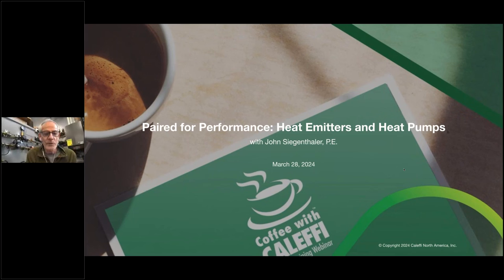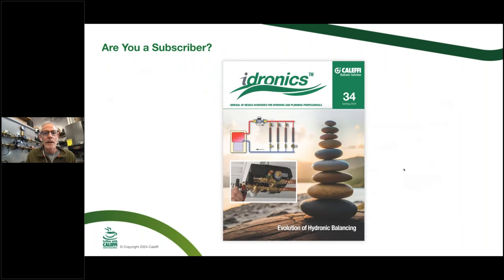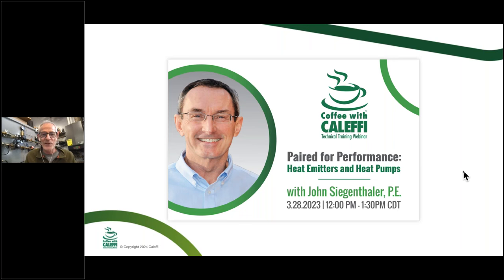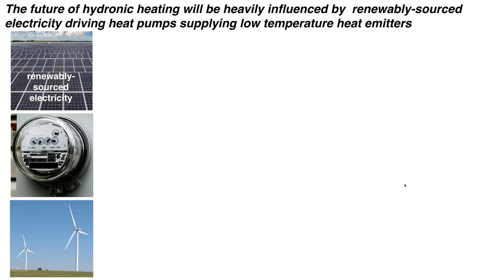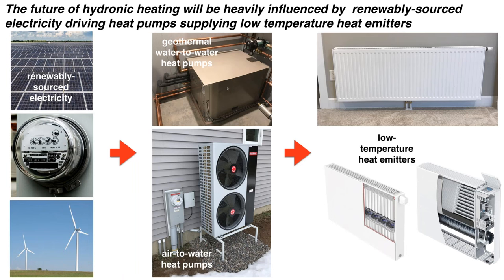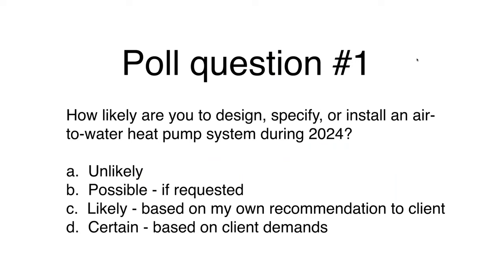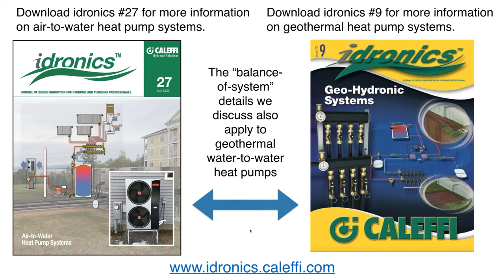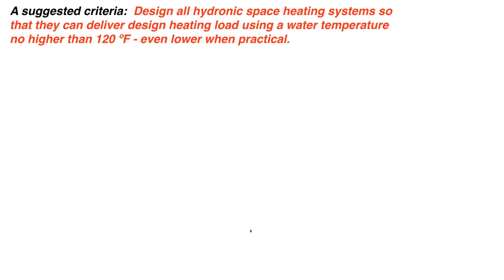Paired for Performance: Heat Emitters and Heat Pumps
Heat Pumps, both air-to-water and water-to-water geoexchange, are quickly gaining acceptance and increasing market share as heat sources in hydronic-based systems.  However, matching these heat pumps to appropriate heat emitters and distribution systems is crucial in achieving high performance.  A favorite to the series, John Siegenthaler, P.E., will survey a wide variety of heat emitters that can be used in both new and retrofit applications, describing potential pitfalls and how to avoid them in this 90 minute extended webinar edition.

You'll learn:
→ Can hydronic heat pumps produce water temperatures over 130 ºF?
→ Can all types of radiant panels be used with hydronic heat pumps?
→ Can panel radiators operate at water temperatures lower than 100 ºF?
→ How does thermal mass affect systems supplied by hydronic heat pumps?

Siegenthaler is a seasoned industry leader and passionate teacher, eager to share his over 40 years’ experience in the understanding and proper application of water-based engineering principles with our audience. He is the principal of Appropriate Designs and a regular contributor to industry publications.